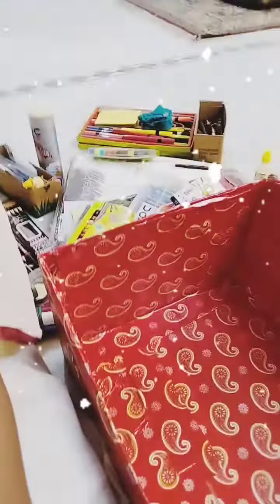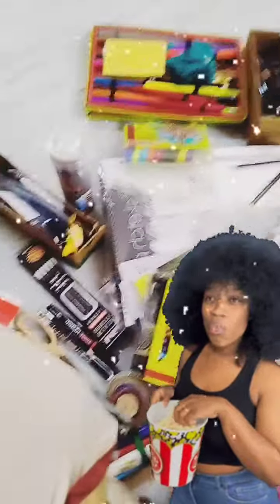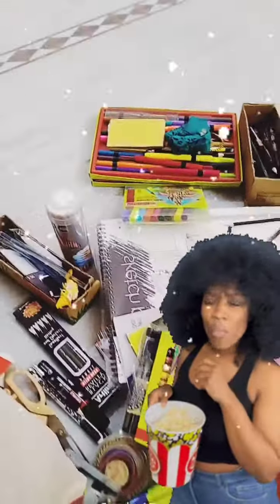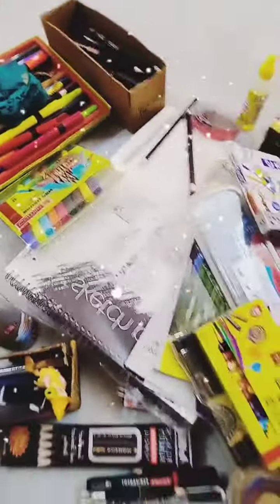How😰 I cleaned up my drawing stuff | what🤔 things I use to make my uploads ???